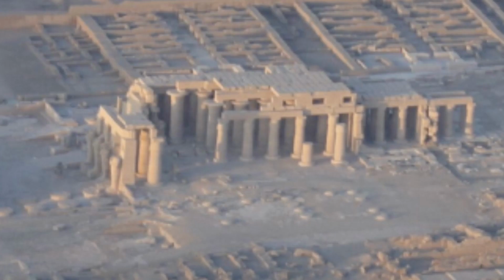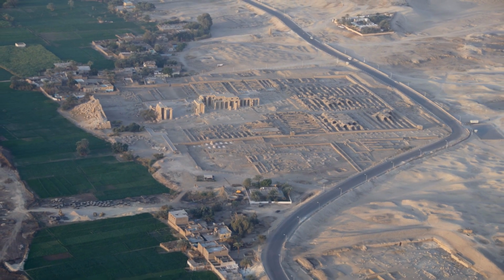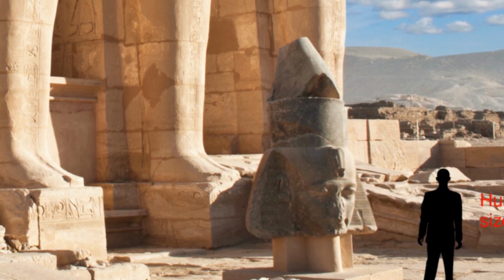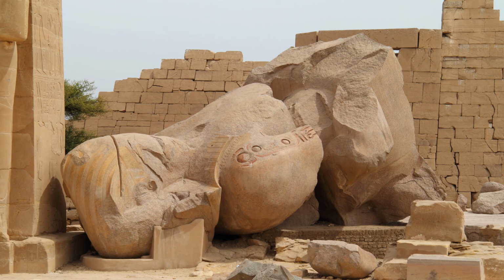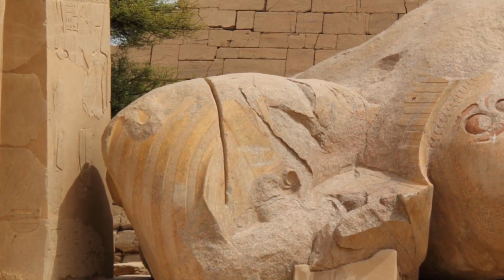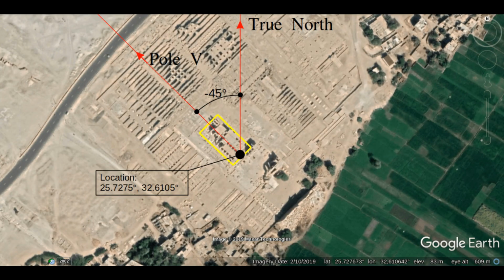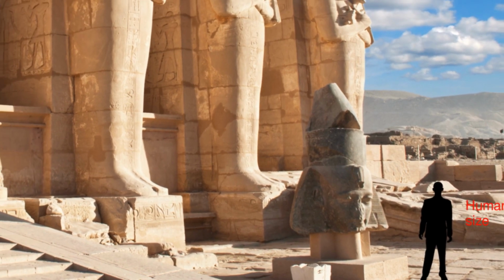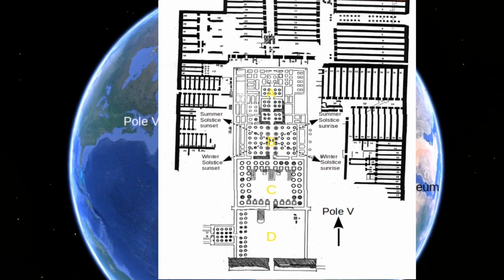Egyptian Temple Built Before the Ice Ages?